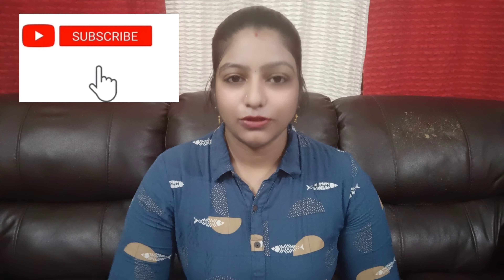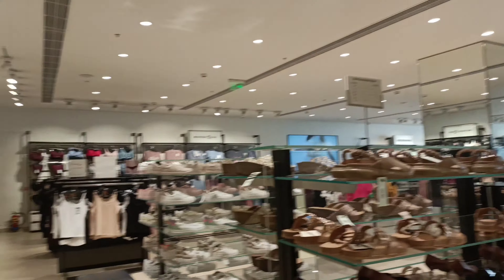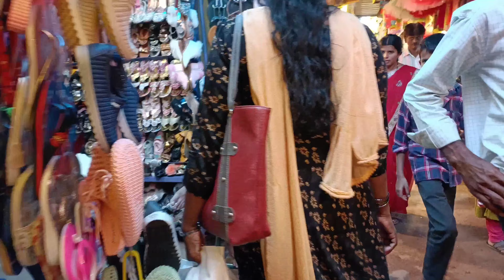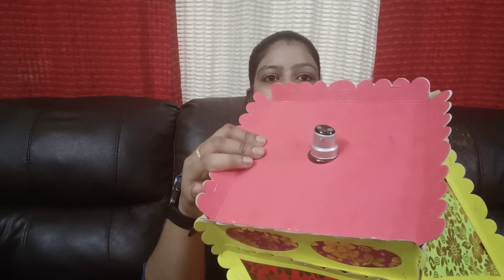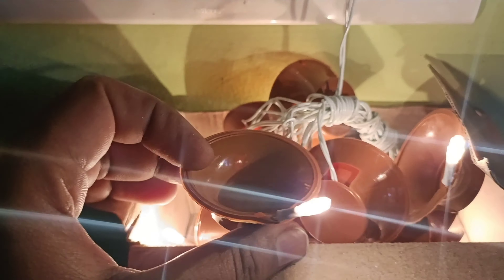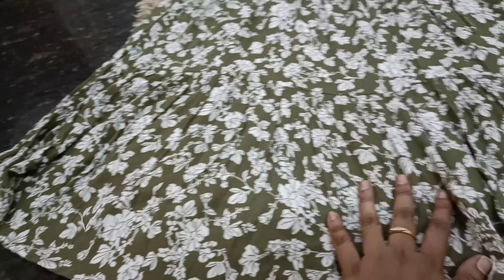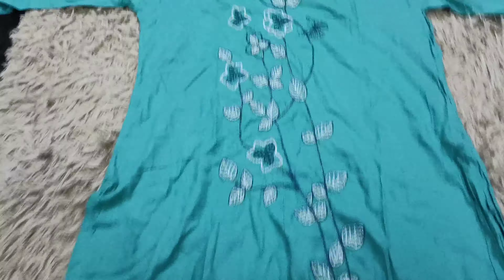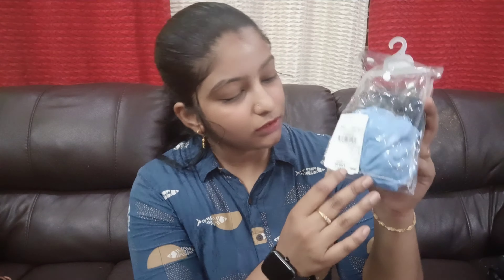Diwali Shopping 🛍️🛒| ಇಷ್ಟು ಕಡಿಮೆ ಬೆಲೆಗೆ ಎಷ್ಟು ಚನಾಗಿರೋ ಬಟ್ಟೆಗಳು ಸಿಗುತ್ತೆ ನೋಡಿ 😱 | Shivamogga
Hello,
Sai Shwetha Vlogs
In this video I am Sharing my Diwali Shopping vlogs